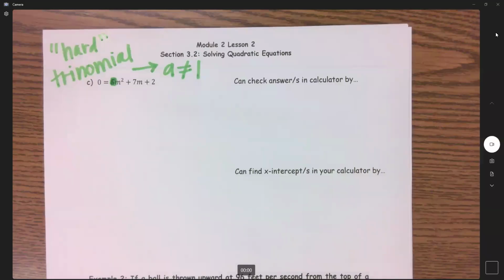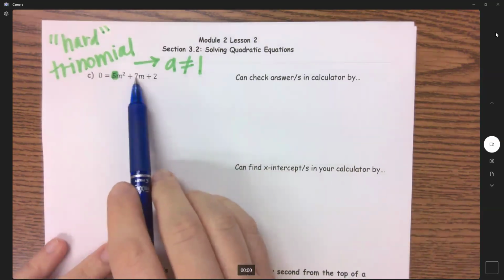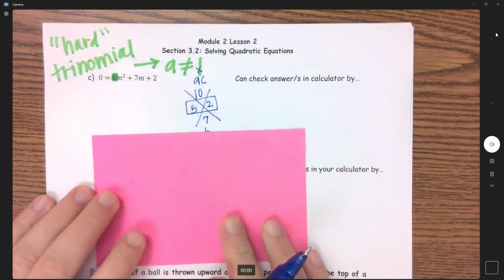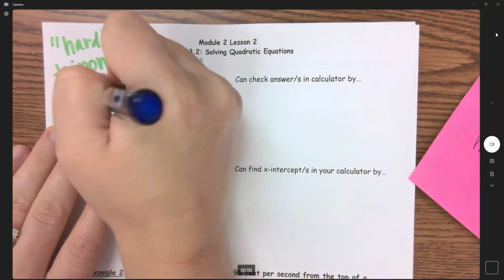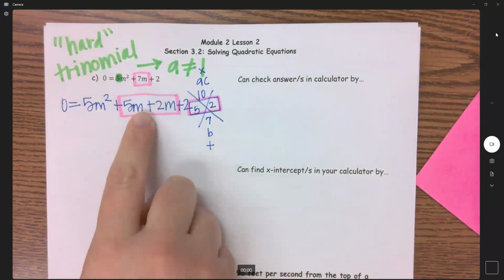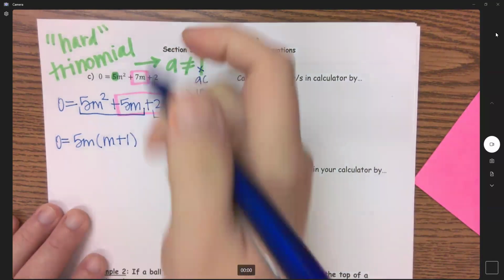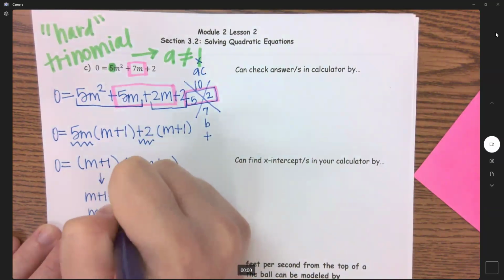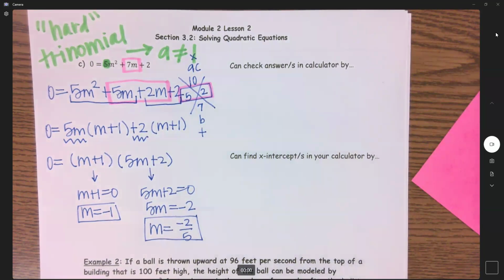Solving quadratic equations by FACTORING ("hard" trinomials) (old - g.c.)